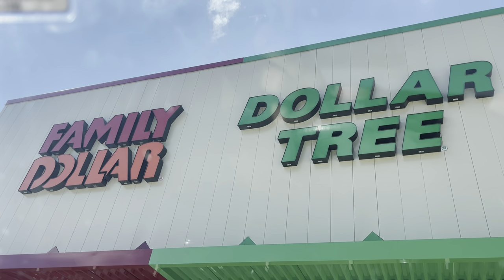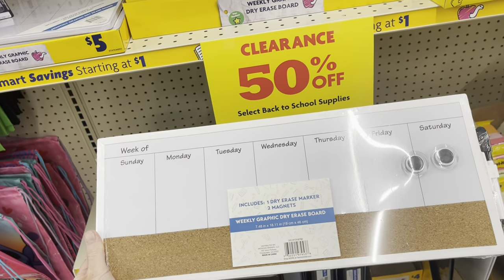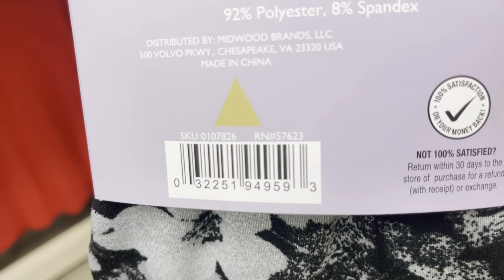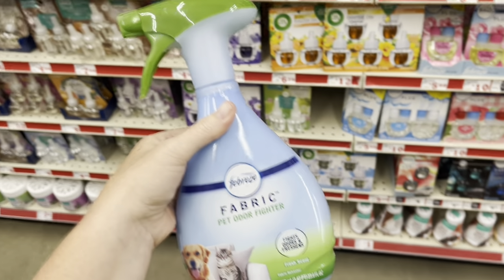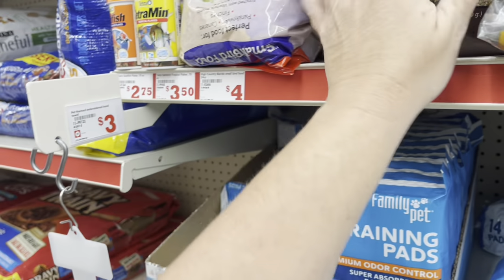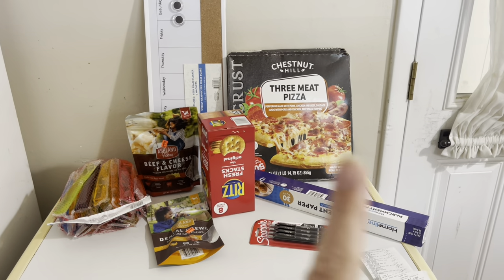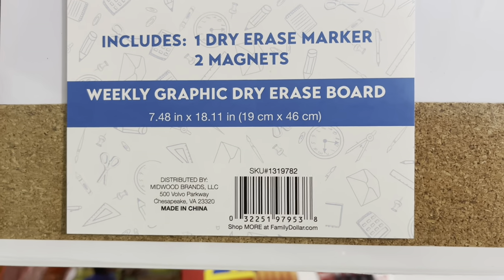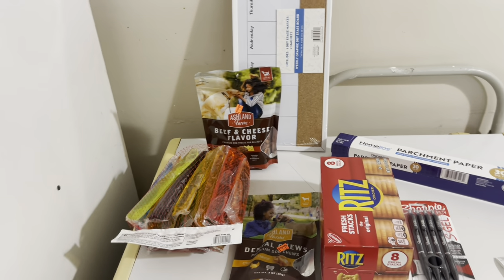🔥FAMILY DOLLAR CLEARANCE SHOPPING🔥 FREE FOOD & AWESOME DEALS 🔥Best deals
9/9/24

Dollar General
Penny shopping
Deal Hunter
Clearance Shopping
Hidden Clearance
Family Dollar
Saving money